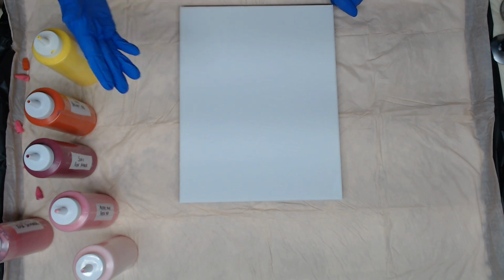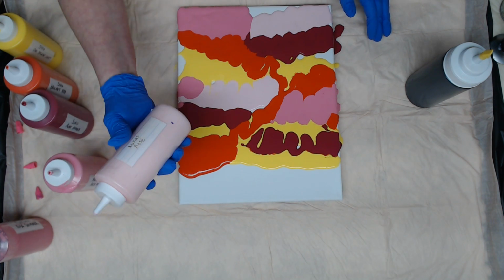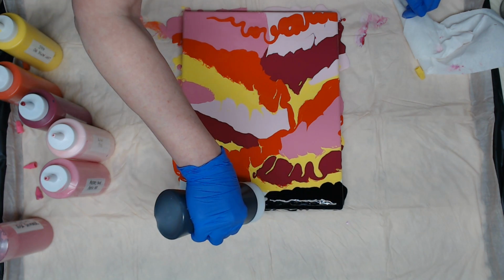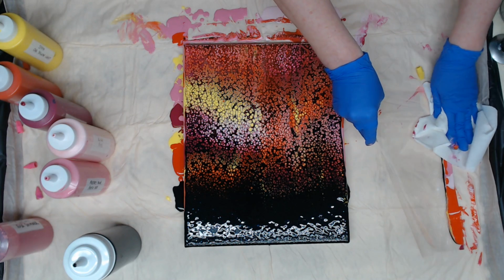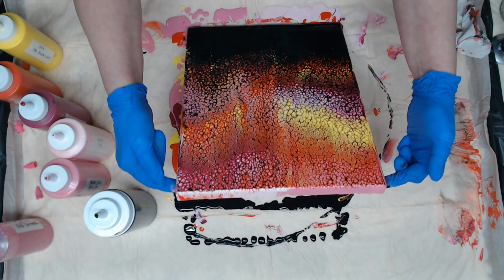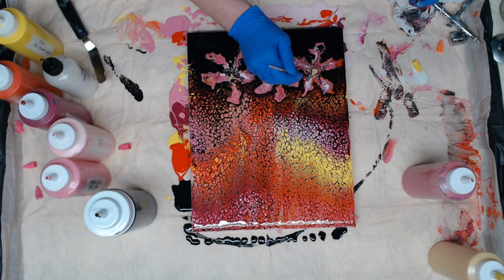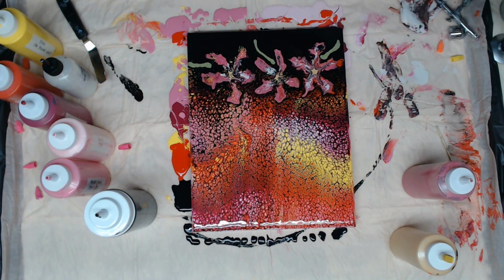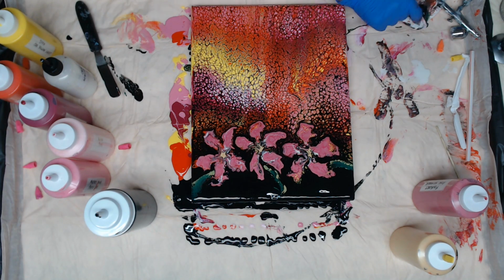(368) Swipe - Encore Day 18 of 2 Weeks of Techniques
FAN MAIL!!